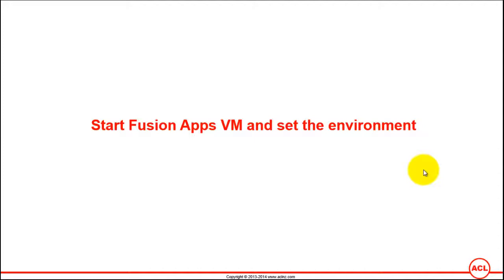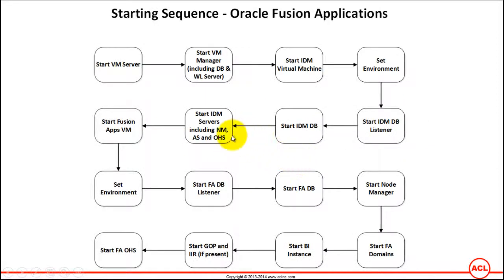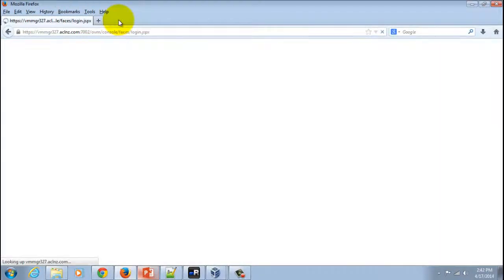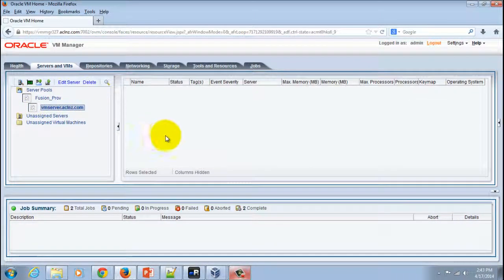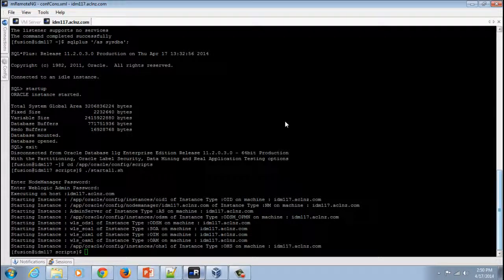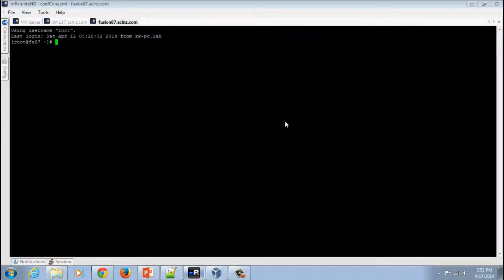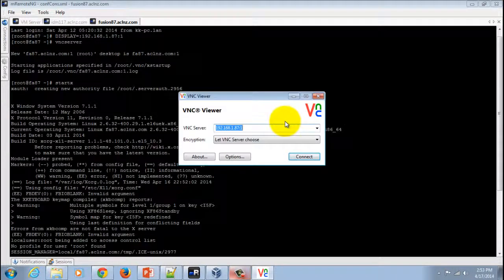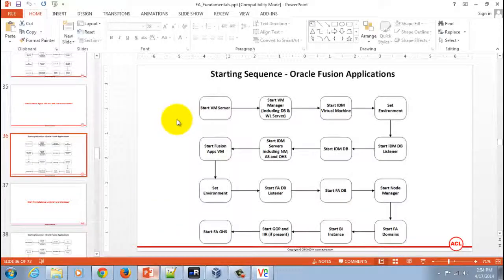How to start Oracle Fusion Applications 11g - Part6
Course Name = R11g Oracle Fusion Applications Installation, Patching and Administration

Learning Objectives
The course audience will learn how to:
--Introduction to Fusion Applications
--Key Concepts of Fusion Applications
--Overview of Oracle Fusion Middleware Components
--Overview of Fusion Applications Installation
--Provisioning Overview
--Introduction to Oracle VM 3.x and prepare for FA Installation
--Fusion Applications Installation in VM
--Installing a Database for Application Transactions
--Creating Provisioning Plans
--Provisioning a New Environment
--Administering Fusion Applications

Oracle Fusion Applications
Oracle Fusion Applications Training